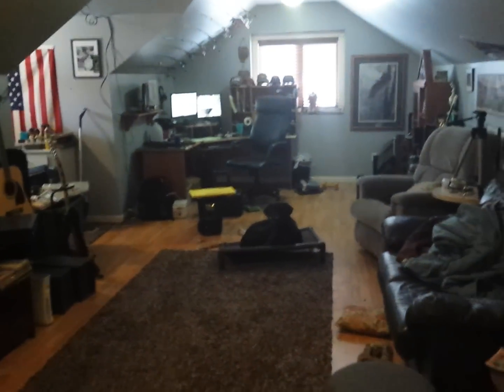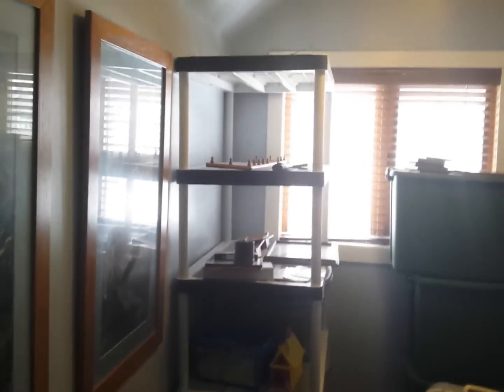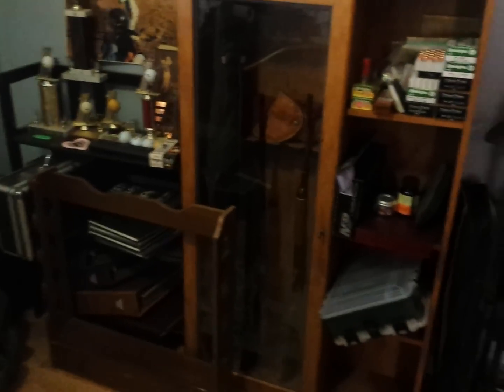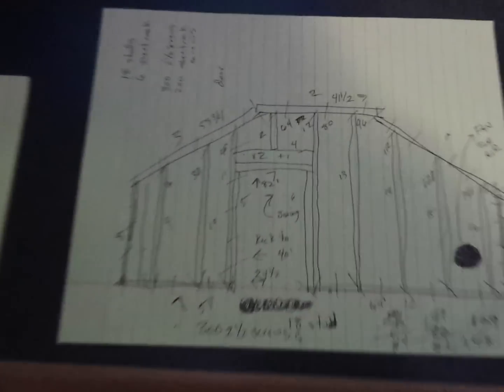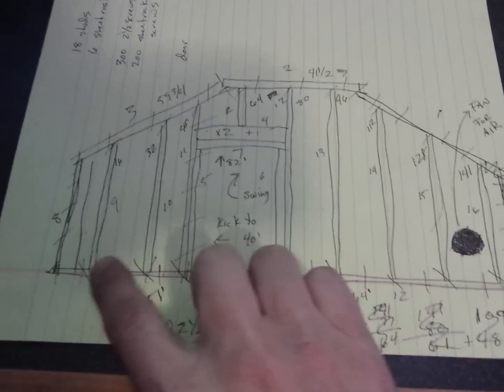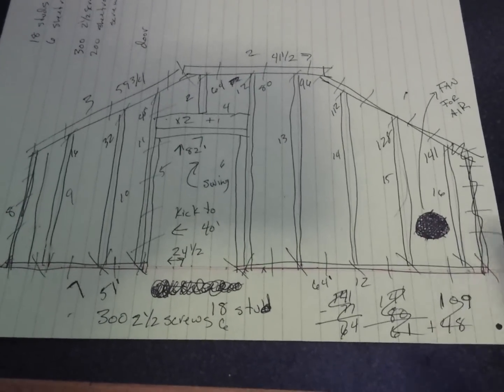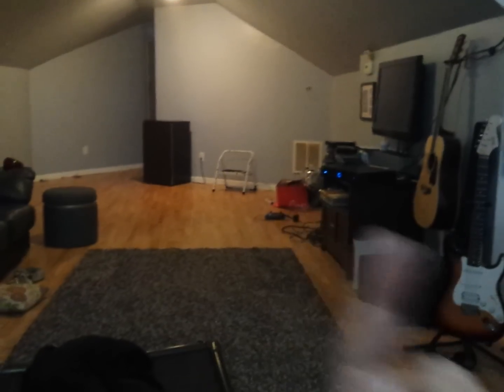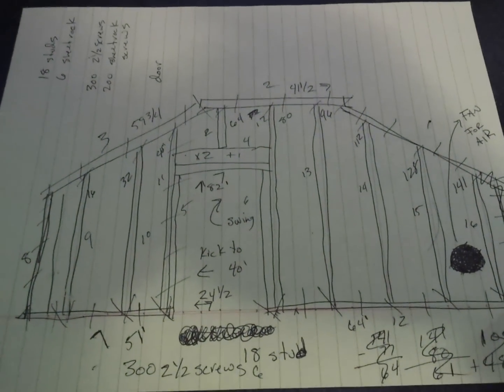Getting ready for some framing!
I have the frame in, that video is next!  Lots of How to coming!